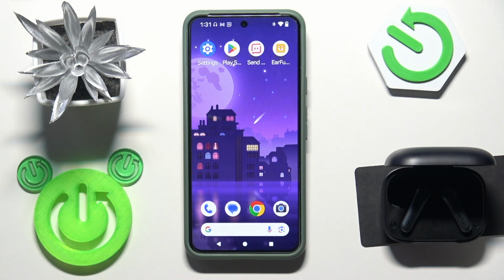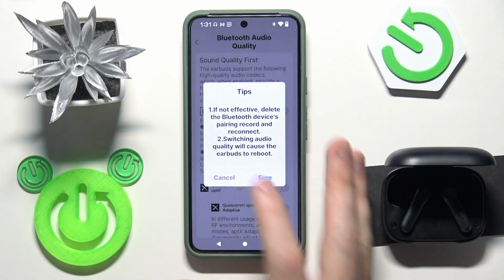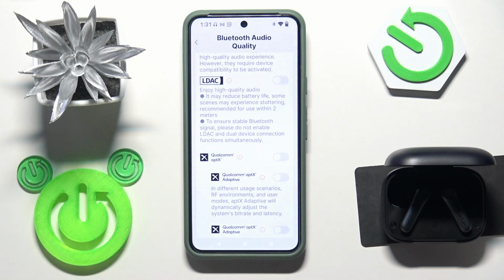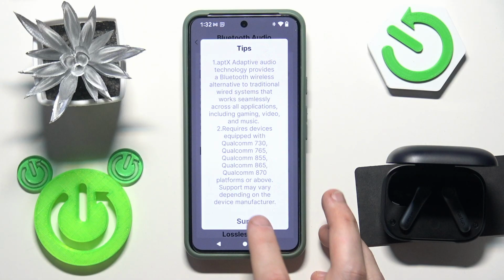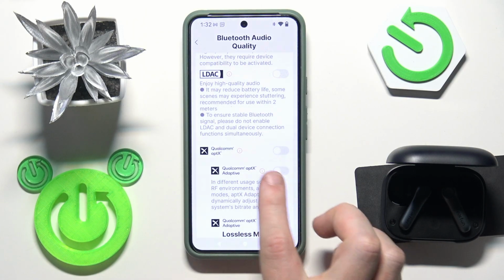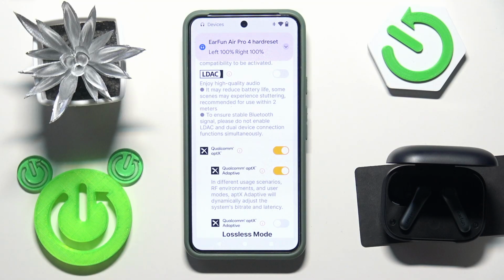EARFUN Air Pro 4 – How to Enable aptX Adaptive Codec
If you want to get the best audio quality from your EARFUN Air Pro 4 earbuds, enabling the aptX Adaptive Bluetooth codec is a great option. In this video, we show you step by step how to activate aptX Adaptive using the EARFUN app. You’ll learn where to find the Bluetooth audio quality settings, how to check if your device supports the codec, and how to switch between standard aptX and aptX Adaptive for the best listening experience. Make sure your device has a compatible Qualcomm chip to use this feature. Follow along to enjoy high-quality, low-latency sound on your EARFUN Air Pro 4 earbuds.

How to enable aptX Adaptive codec on EARFUN Air Pro 4?
Where is the Bluetooth audio quality setting in EARFUN Air Pro 4?
Does EARFUN Air Pro 4 support aptX Adaptive Bluetooth codec?

0:00 Introduction
0:06 Open EARFUN app and select earbuds
0:15 Find Bluetooth audio quality settings
0:25 Enable aptX or aptX Adaptive codec
0:40 Check device compatibility
1:00 Confirm and activate aptX Adaptive
1:20 Completion and tips